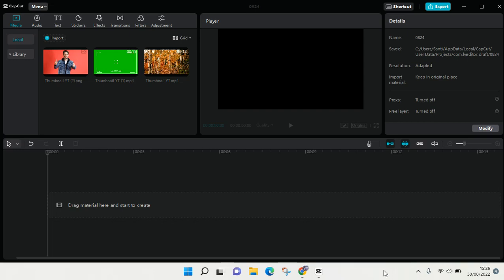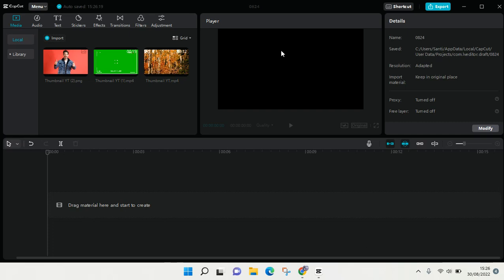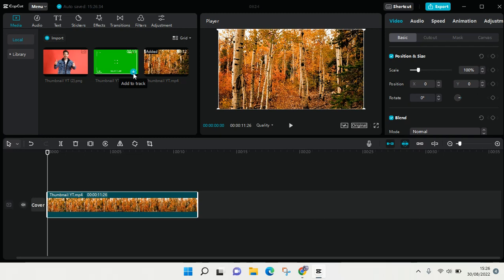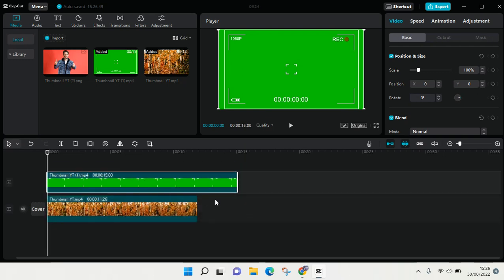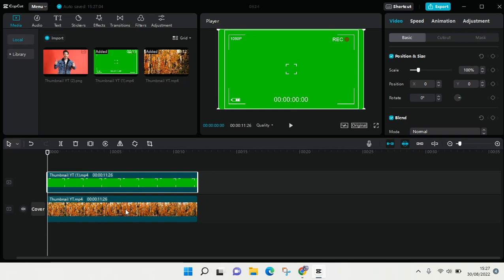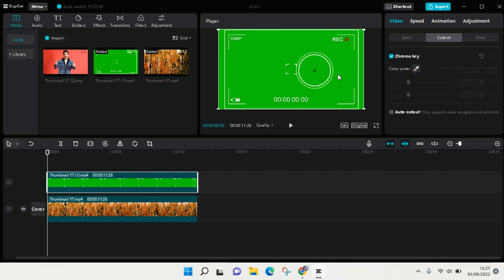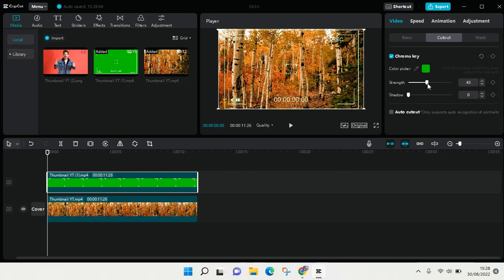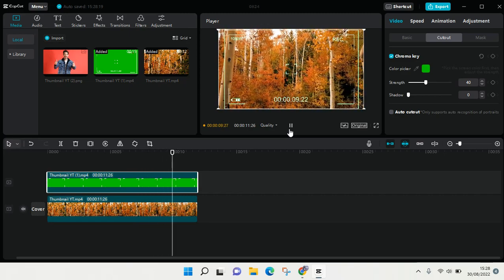How to Add Green Screen Overlay in CapCut PC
Want to add a green screen overlay in CapCut PC? Here's how you can do that.